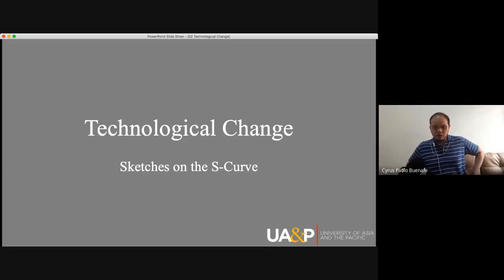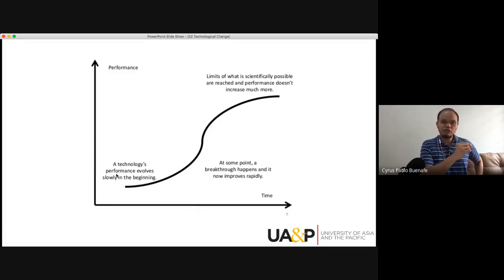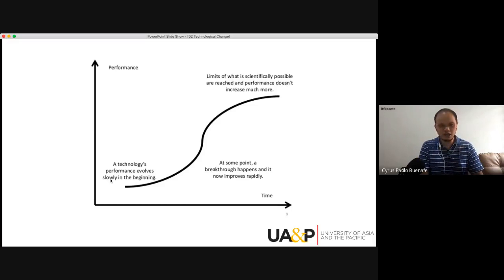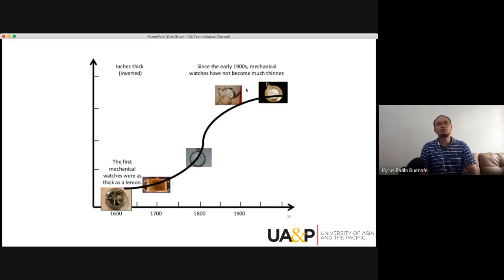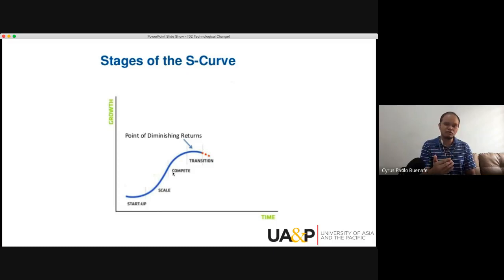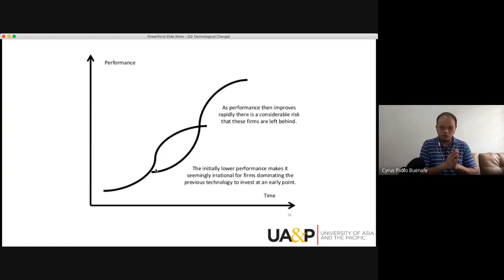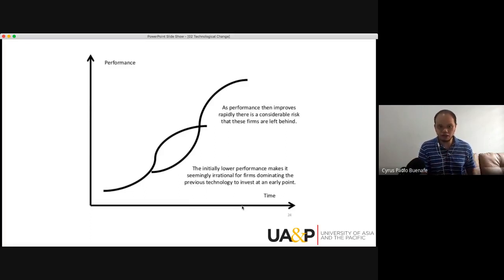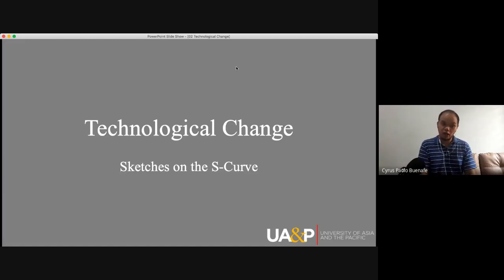Lecture on S-Curves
Technology follows a predictable pattern of evolution. Armed with this knowledge, business leaders can make intelligent assessments and decisions about the technology they use.

In this excerpt, we see Chipi Buenafe, Chair of the Department of Information Science and Technology, talk about S-curves to the current Master in Information Technology students in their Technology Management course.

Delivered on 15 August 2020.